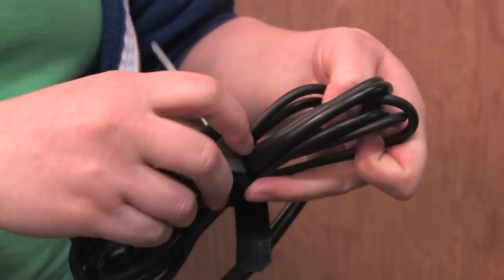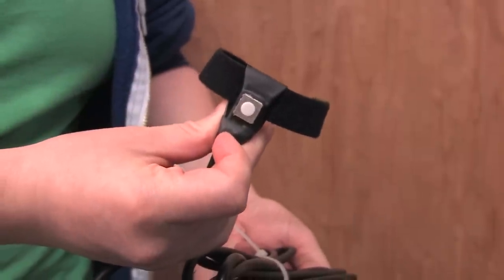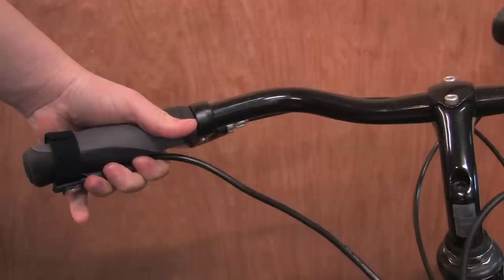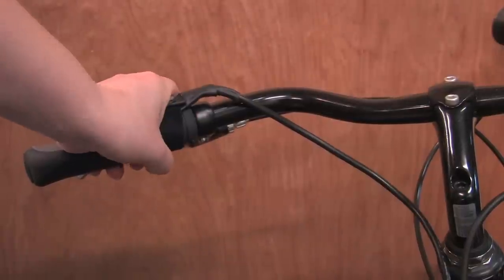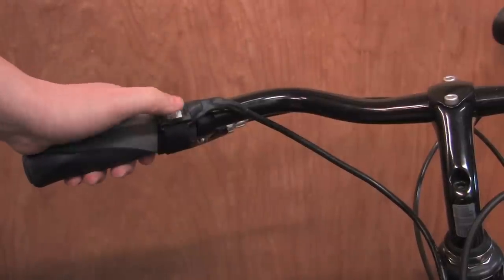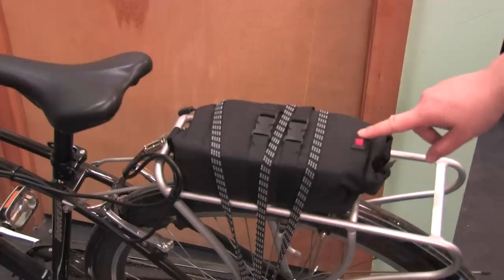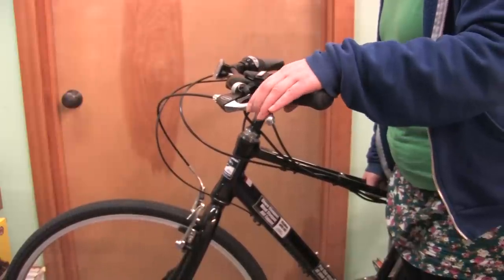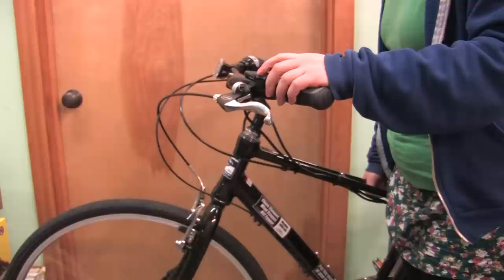Hilltopper Grip Switch System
More info on the Hilltopper grip switch system.

Our grip switch is power on demand. With e-bike throttle systems the user generally toggles between off and 100%, our system is optimized for this intuitive behavior.